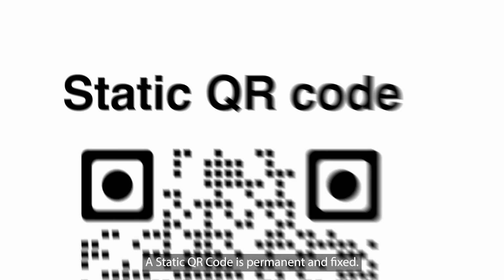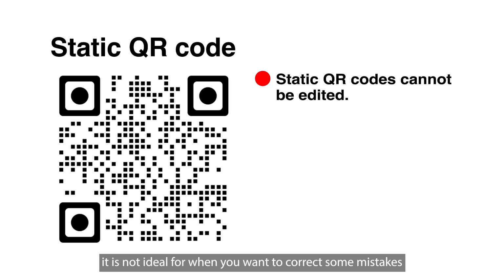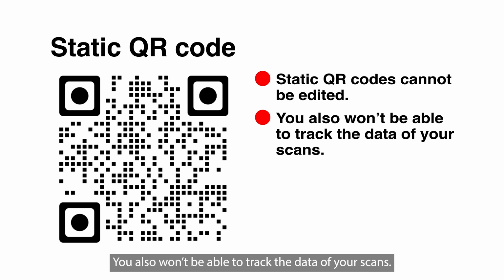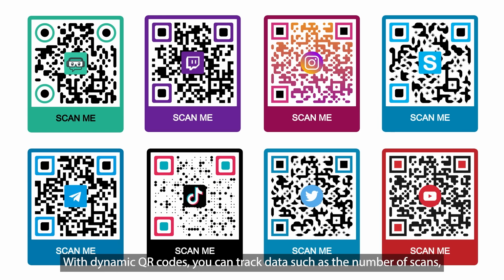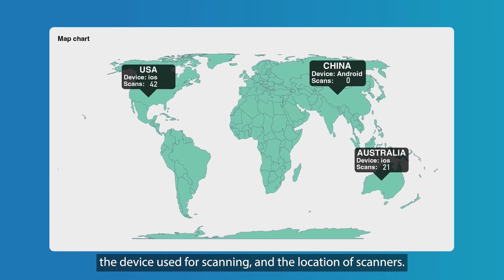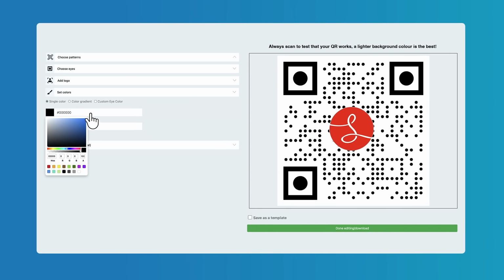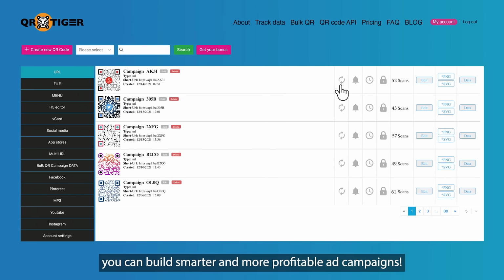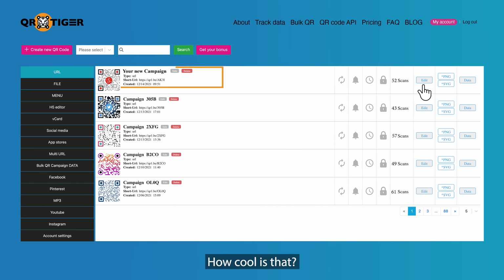Types of QR Codes: Static QR code vs Dynamic QR code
A QR code gives a digital dimension to your products and services.
This matrix barcode serves as a key to unlocking data that leads to virtually wherever you want it to be.
With QR codes, you have different solutions to choose from depending on the data you want to give access to.
Just scan it using a smartphone camera and it will automatically display the information you need.
You can generate QR codes for your URLs, vCards, Files, Social Media, Restaurant Menu, WiFi, and many more!

In the case of QR codes, what you need to know about it is its 2 types.
It is essential that you know which one is more useful for your business since QR codes can help you save money while boosting sales, increasing customer engagement, and spreading brand awareness.
To start off, there are two types of QR codes: static and dynamic.

✅ STATIC QR CODE:
A Static QR Code is permanent and fixed.
The patterns are more dense which makes it hard to scan especially when you embed a long URL on it.
A QR code that’s hard to read can affect your marketing campaign since it won’t lead to the link you embedded on it.
This leads to frustration for the scanners and results in them not wanting to scan your QR code ever again.
A static QR code does not allow changing of the embedded data once the QR code is generated.
Because static QR codes cannot be edited, it is not ideal for when you want to correct some mistakes or embed a different URL.
You also won’t be able to track the data of your scans.
If a static QR code can’t do it, then what can?
A Dynamic QR code!

✅ DYNAMIC QR CODE:
With dynamic QR codes, you can track data such as the number of scans, the time it was scanned, the device used for scanning, and the location of scanners.
You can still edit even if you already printed your QR codes, saving you time and money from reprinting.
If you want to customize the way your QR codes look, you can do so by editing its pattern and eyes, adding a logo, setting colors, and choosing a frame!
It is a great way of integrating the look and feel of your brand to your QR codes.
With QR TIGER's added retargeting tools* for dynamic QR codes, you can build smarter and more profitable ad campaigns!
As if it’s not enough already, you can also password protect your dynamic QR codes for restricted access on confidential data.
And oh, did we mention you can also edit your embedded data without generating a new code?

✅ Why should you choose dynamic QR codes?
When using QR codes for your products and services, dynamic QR codes are the smart choice.
Its variety of convenient features* are the ideal tools you need for your service and products’ digital operations.
It is especially helpful for when you want to make changes on your campaign.
Edits can be done in real time and it also saves you time and money because you wouldn’t need to reprint new QR codes.

As one of the best QR code generators in the market, QR TIGER offers all these features, and more!